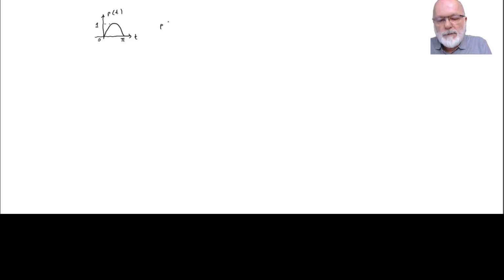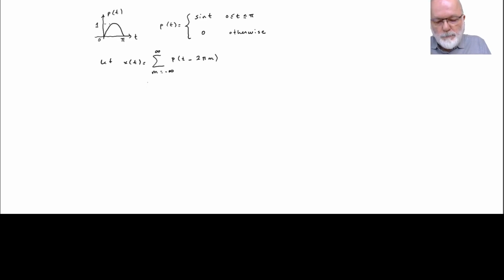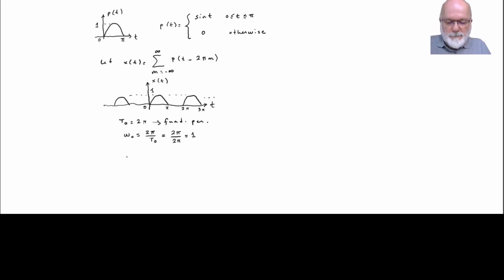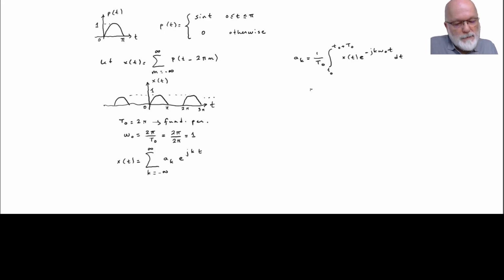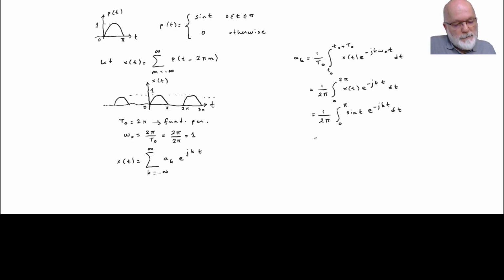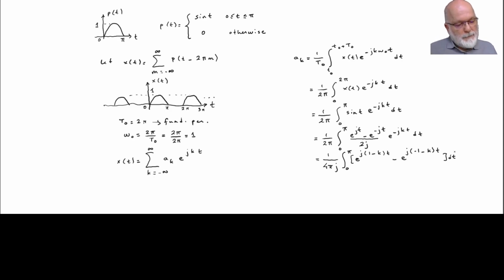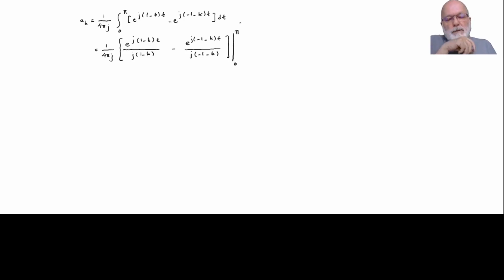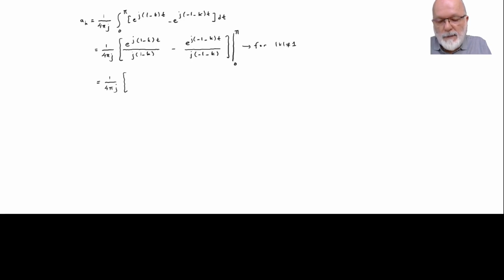09 Fourier Series Representation of Half Wave Rectified Sine Signal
Fourier series coefficients of a half wave rectified sine signal are calculated.